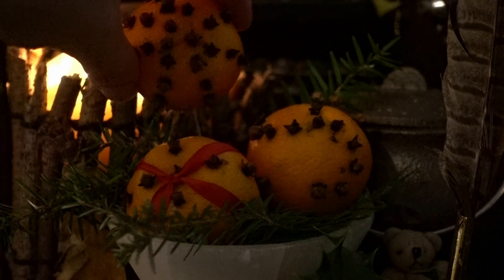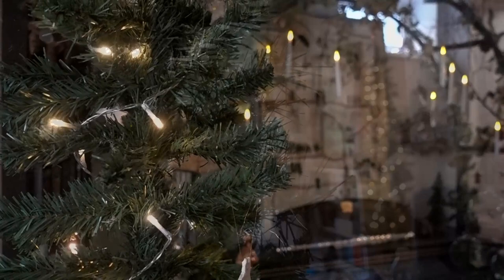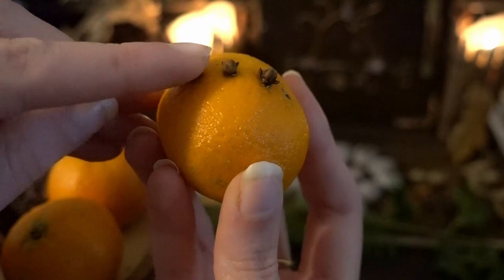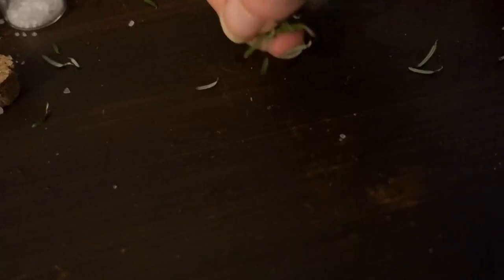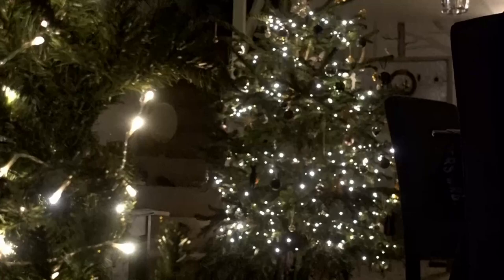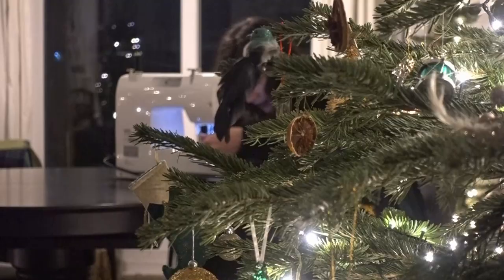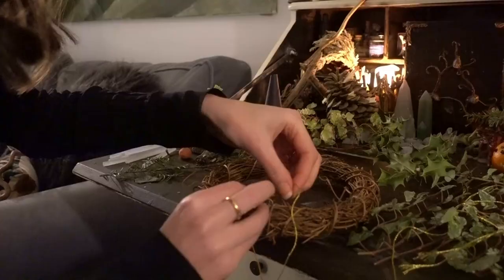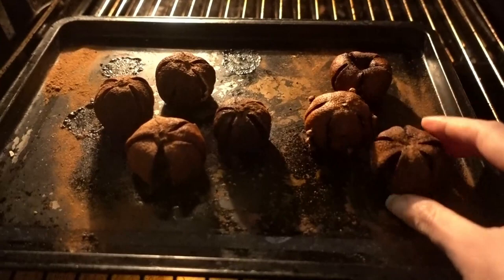Yule DIYs🌲Winter Fairy🧚‍♂️Yule Altar | Homemade Gifts | Traditions & Decorations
Hello Enchanted ones! Thankyou so much for joining me today in this Yule DIY's video. It has been so much fun to film and edit this. I truly hope you have a magical yuletide season.

Alwyn

How to dry whole oranges:
Leave in warm oven (no more than 80 degrees) For up to 2 days (Don't leave home with the oven on!)
As mine were small they took only 1 day. The cinnamon is OPTIONAL! It makes them look a bit... burnt! Although you may want to stick star anise on them and string them up to go onto your tree.

Music written, copyrighted and performed by: Alwyn Oak
Please do not use my music without permission.